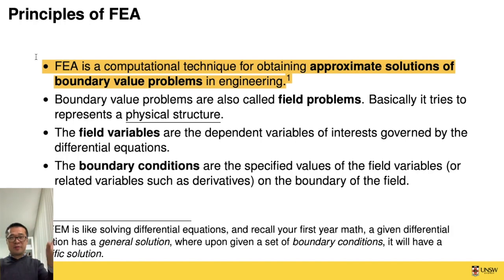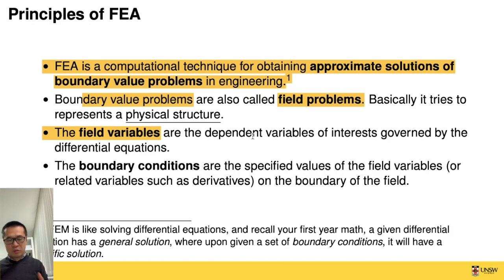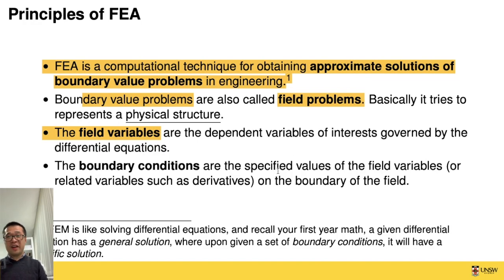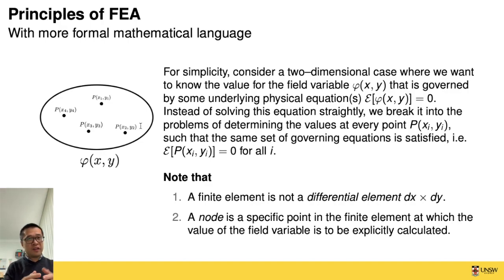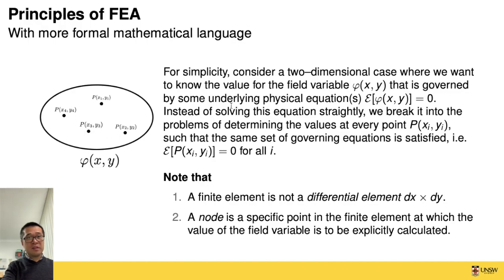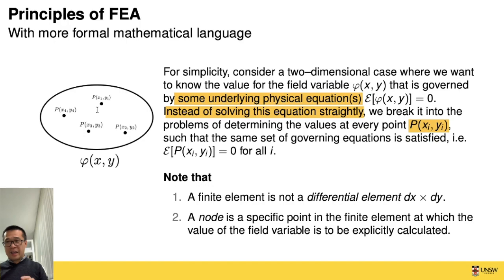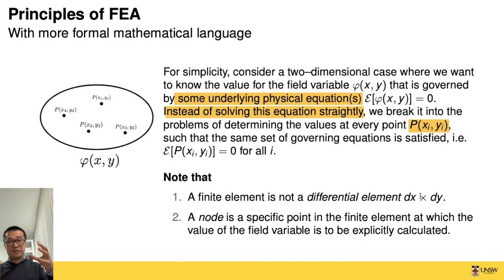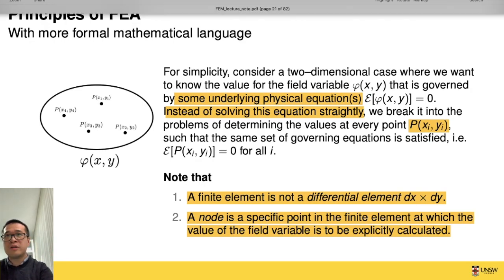Finite Element Analysis (7) Principles of FEA